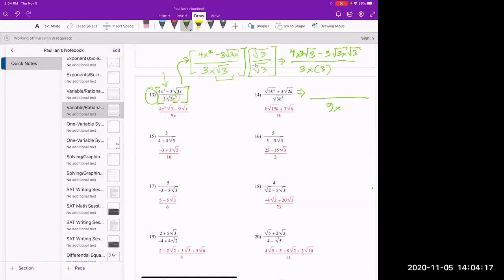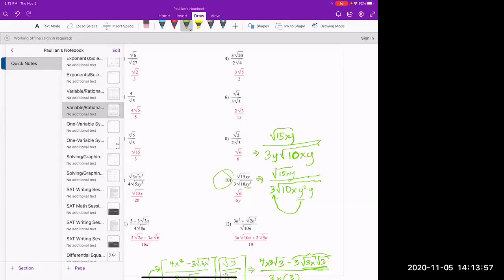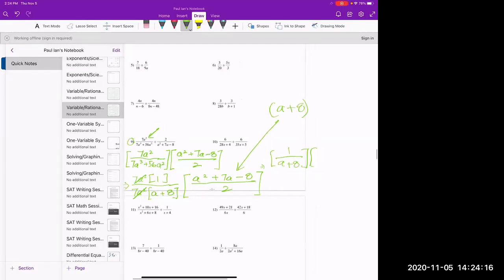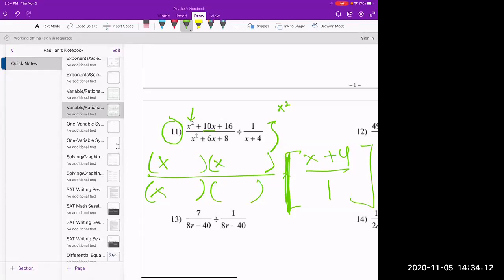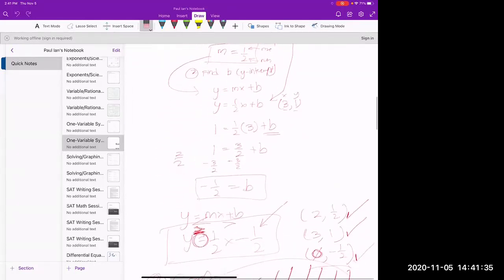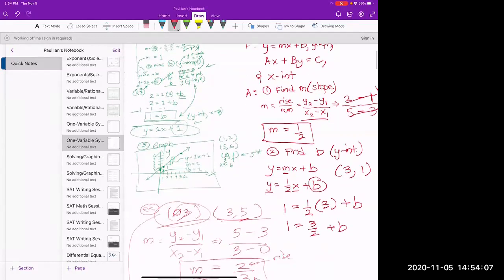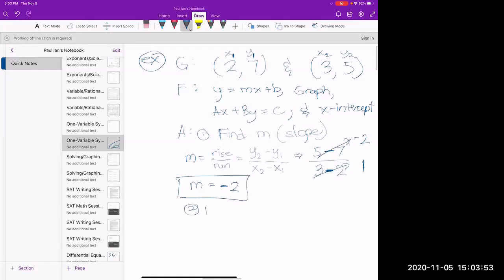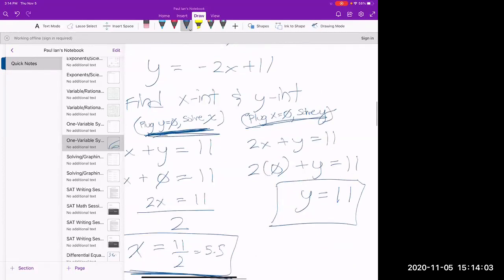Algebra Course: Slope-Intercept/Standard Form & Simplifying Algebraic Expressions Part 1 (Fall 2020)